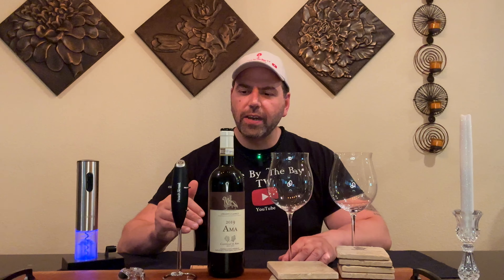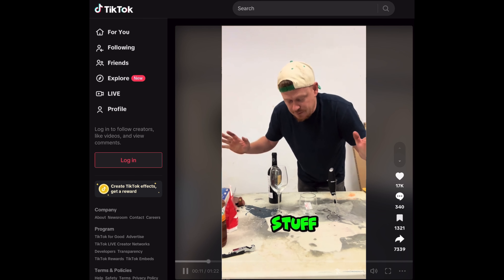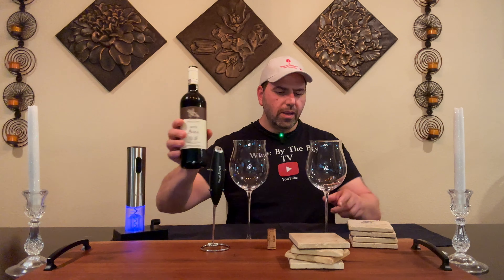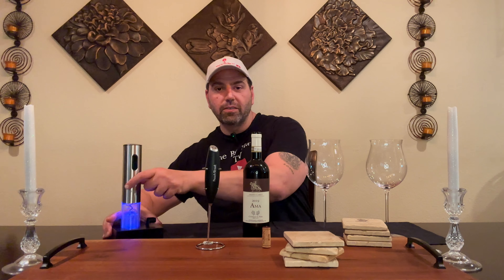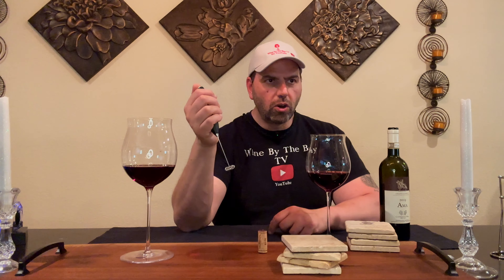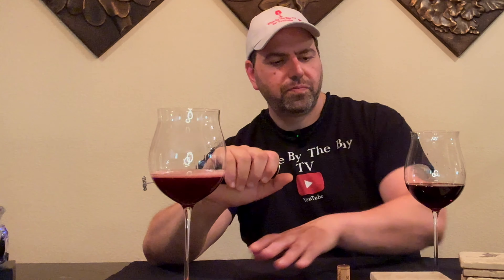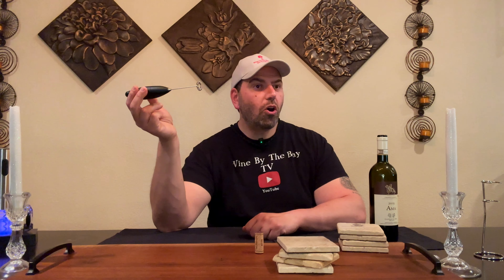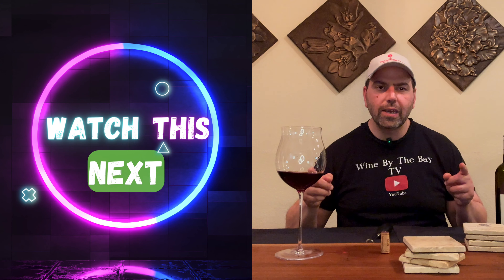Can You Aerate Wine with a Milk Frother?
Does frothing wine make it smoother? Have you tried this? We take a TikTok Challenge to find out if you can be bougie on a budget by aerating your wine INSIDE a wine glass! So put your decanter away and hold on to your hat while we conduct a true science experiment. Let's see if this quick way to aerate wine actually works.

The Wine:
Castello Ama, 2019 Chianti Classico DOCG
Need a wine opener or some stylish wine glasses to drink that fabulous wine in follow this
Cobalance Electric Wine Chiiller (great Gift)
Exam Level 1 Study Guide

Not Sure about a wine?

Visit our twitter page @1winebythebayTV
00:00 Introduction
00:42 The Peanut Gallery
00:54 Afraid of TikTok
01:34 The Milk Frother
02:46 What Wine are we Testing?
03:18 I Loathe This Item
04:05 The Challenge
04:57 Goriilla Hands Strikes Again
05:29 Look at all those Bubbles
07:35 What's the Verdict?
09:08 Watch the Next Video